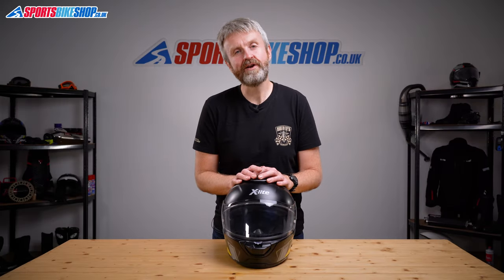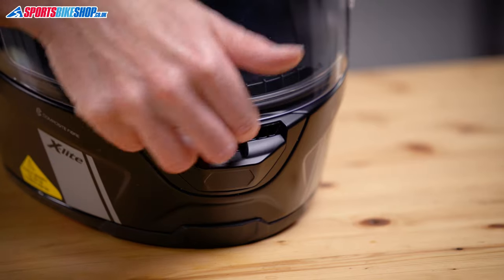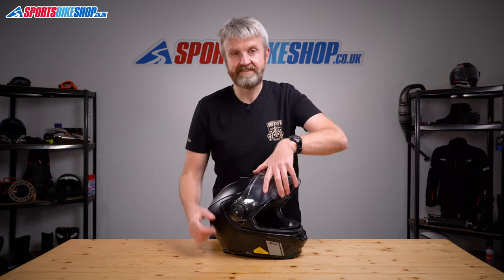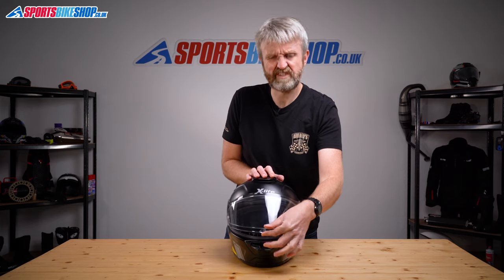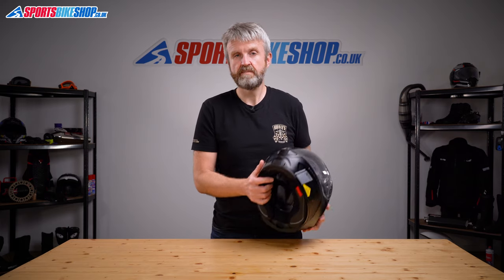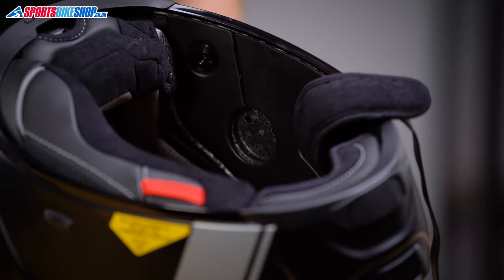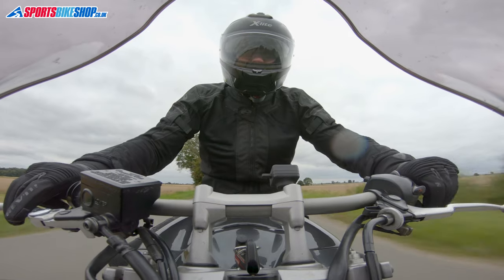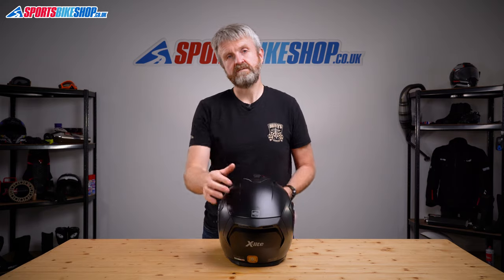X-Lite X-903 motorcycle helmet review - Sportsbikeshop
Is X-Lite the most overlooked helmet brand out there? We reckon it might be. Maybe you should be checking out their X-903 sports-touring lid...